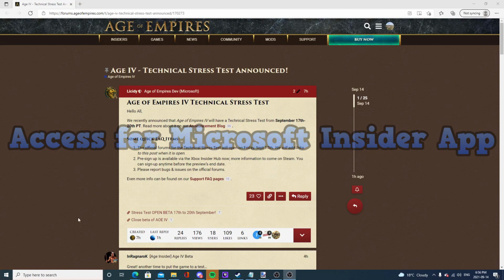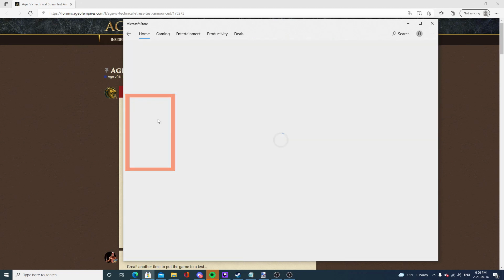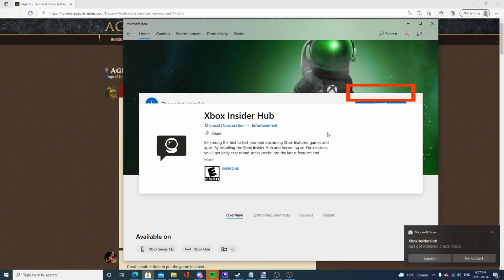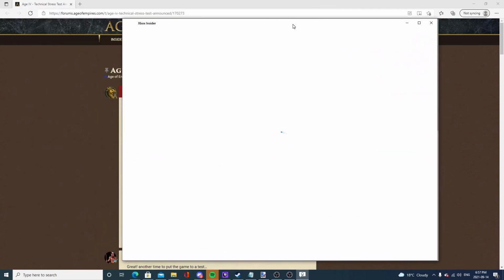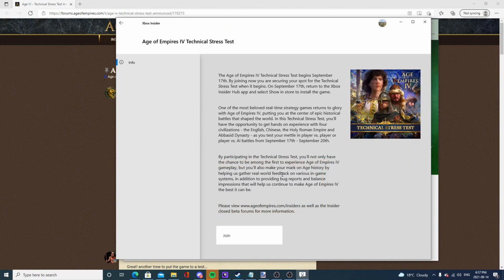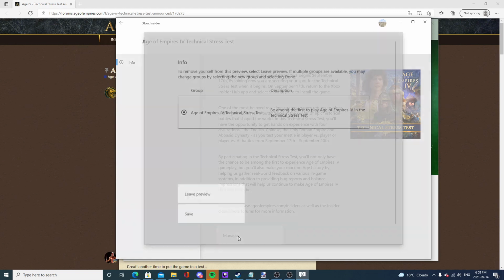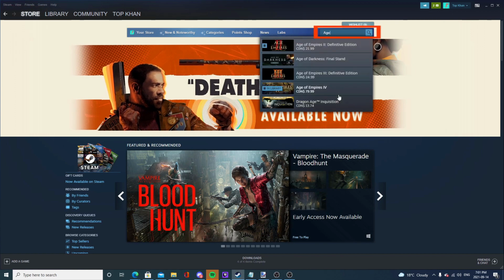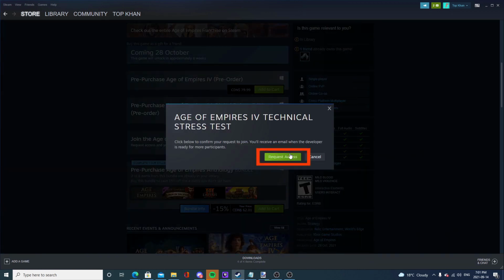How To Get Into the Age of Empires 4 Stress Test (Ended September 20th)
Some people seemed confused by the instructions so here is a step by step guide for how to get into the Age of Empires 4 Technical Stress test coming this weekend September 17th to September 20th!

0:00 Introduction
0:16 Microsoft Insider App Installation Process
1:40 Steam Installation Process